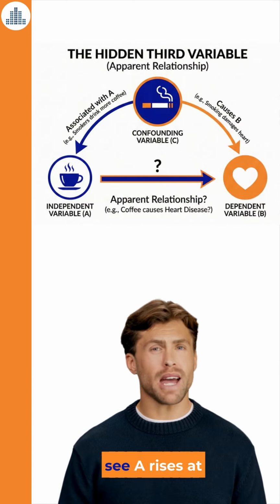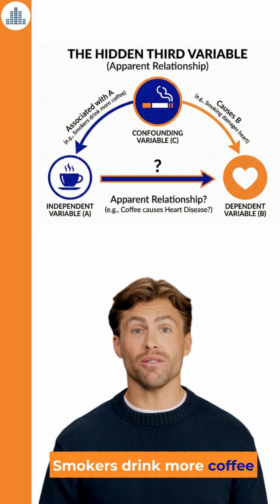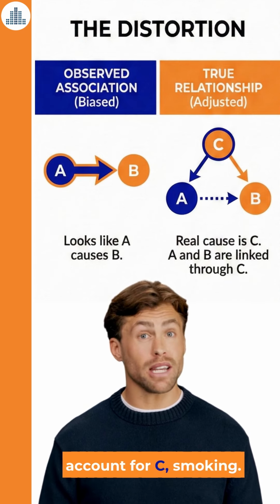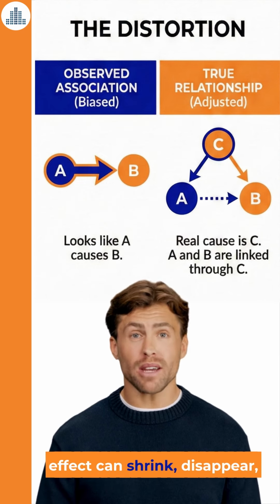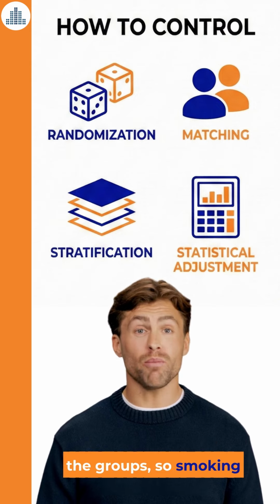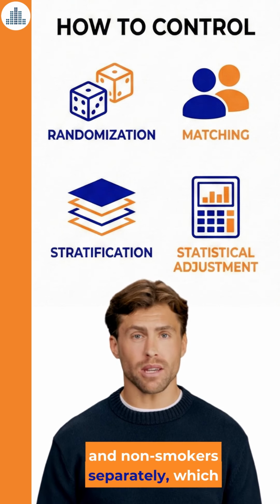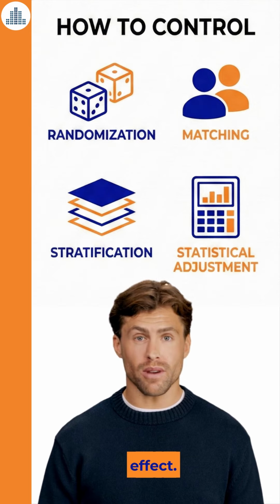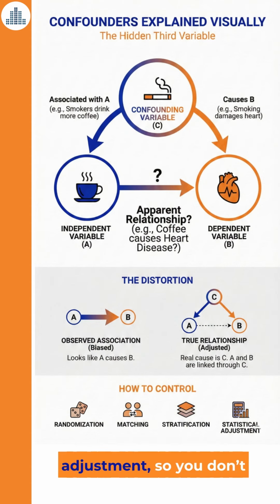One Simple Thing That Breaks Almost Every Study You Read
Most “X causes Y” headlines are wrong for one simple reason: confounders.
In this short, you’ll see how a confounder (a hidden third variable) can create a fake cause-and-effect relationship—using one classic example: ice cream sales and drownings.

You’ll learn:

What a confounder is (visually)

Why correlation can be misleading

What happens when you “control for” the confounder

If you work with observational data—medicine, public health, economics, or AI—this concept is essential.